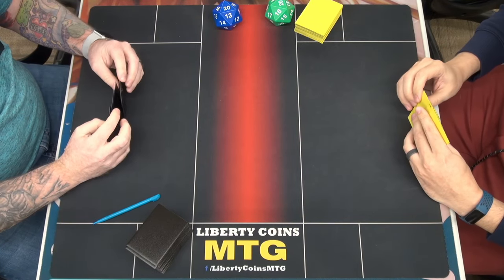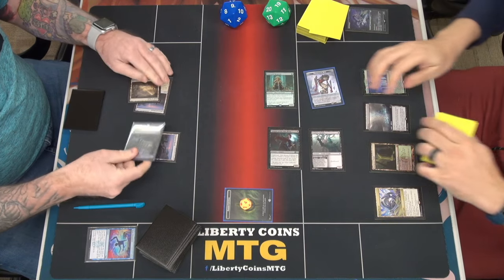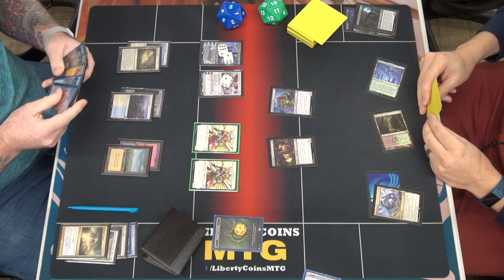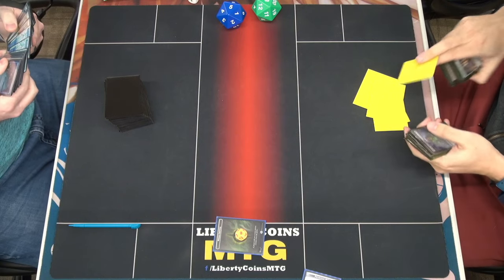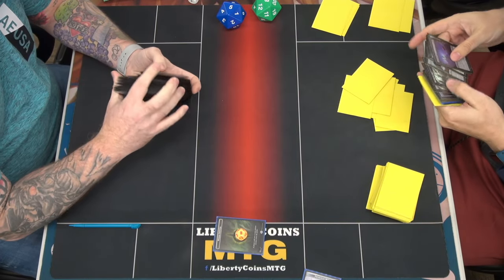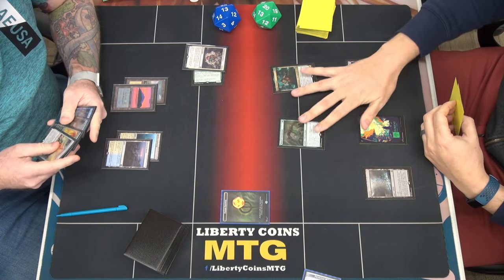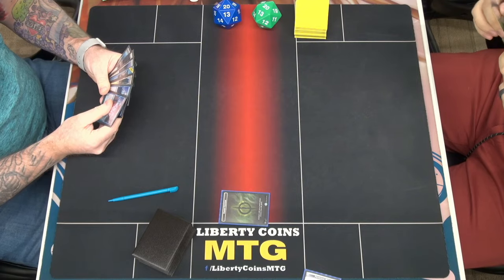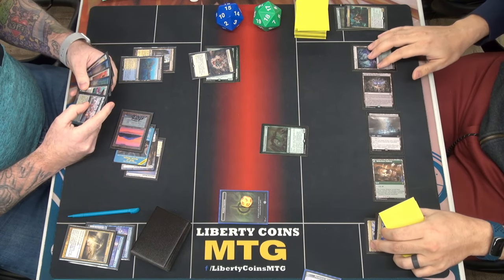Azorius Control 🔵⚪ vs Golgari Toxic 🟢⚫ | Pioneer 01-05-24 | Round 3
Golgari Toxic (I don't think this is his most up to date list, sorry.)

Open Discord.